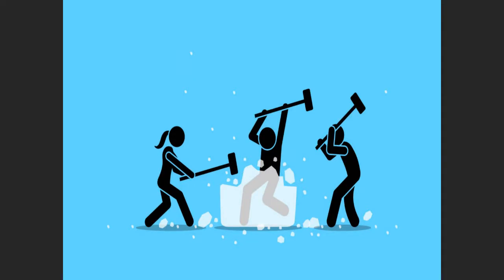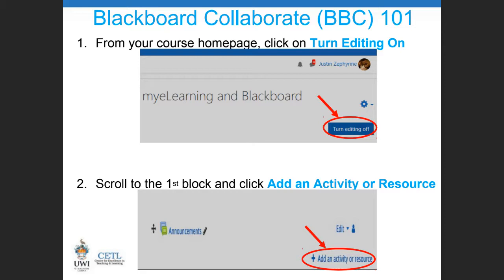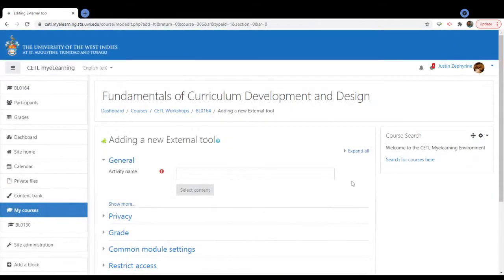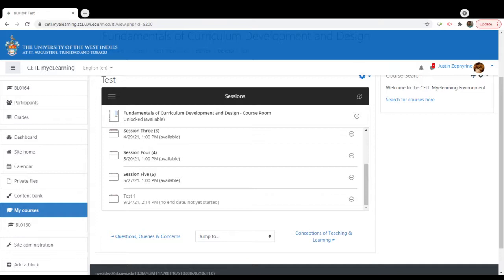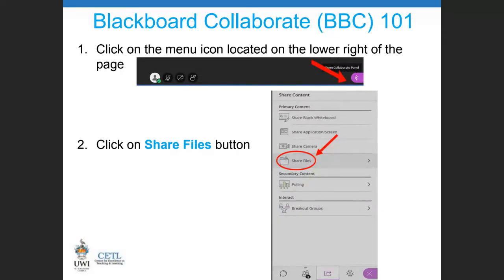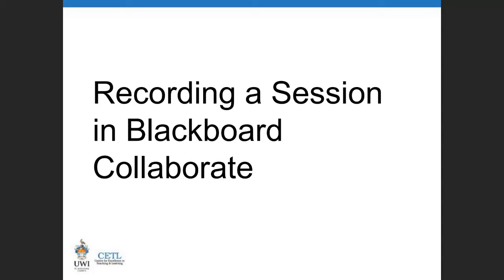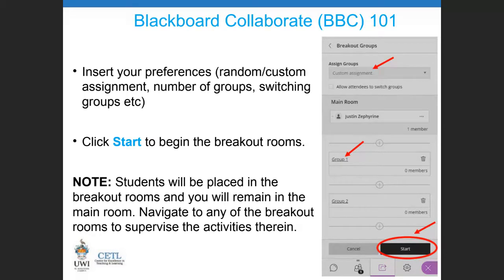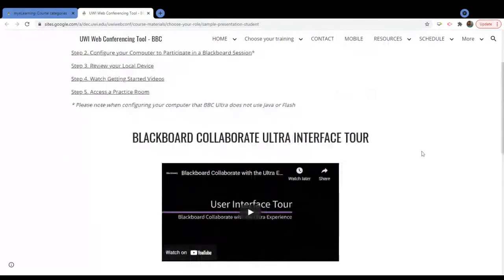Blackboard Collaborate (BBC) 101 - 20th September, 2021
In this webinar, we provide an orientation to all features in Blackboard Collaborate. These features include adding BBC to your LMS/course site, pre-scheduling sessions, uploading files, screen-sharing, using breakout rooms, annotations, feedback and polls. Additionally, the orientation to these features are framed within the context of remote teaching and learning at the University of the West Indies (UWI), St. Augustine (Trinidad and Tobago).

Facilitator: Dr Justin Zephyrine